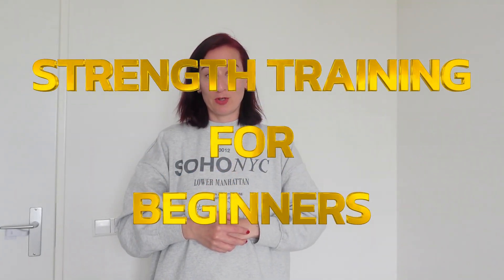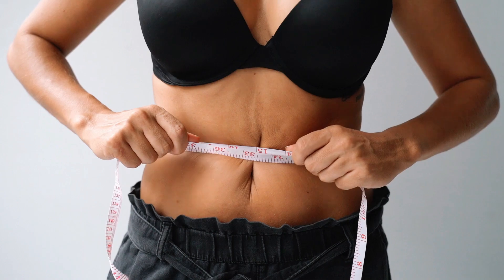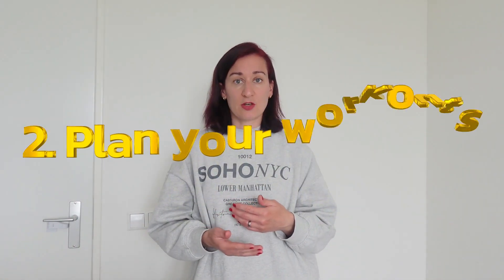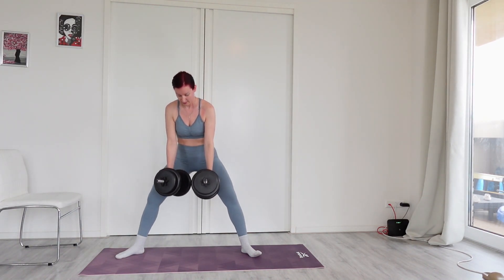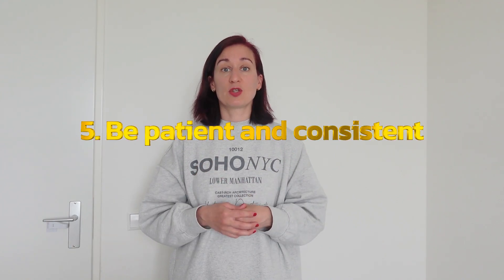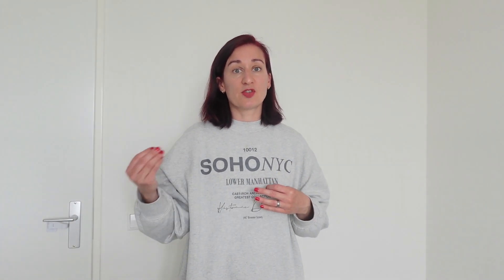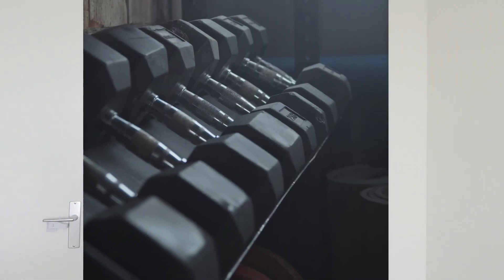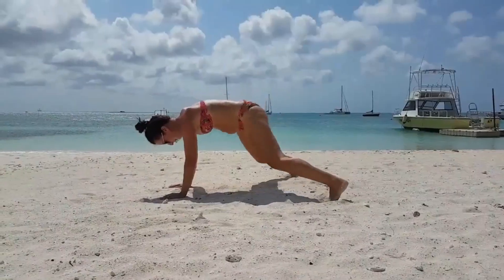How to start Strength Training| Tips for Beginners! Beginners guide to succeed 🔥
Starting out with strength training as a beginner can be both exciting and intimidating. Here are some steps to help you get started:

Set Clear Goals: Determine what you want to achieve through strength training. Do you want to build muscle, increase overall strength, or improve your fitness? Setting specific goals will help you stay motivated and track your progress.

Consult with a Professional: If you're new to strength training, it's a good idea to seek guidance from a certified personal trainer or strength and conditioning specialist. They can assess your current fitness level, help you design an appropriate program, and teach you proper form and technique to prevent injuries.

Start with Bodyweight Exercises: Bodyweight exercises are a great way to begin strength training as they require no equipment and help you develop a solid foundation. Exercises like squats, lunges, push-ups, planks, and glute bridges can help you improve strength and stability.

Gradually Increase Intensity: As you become more comfortable with bodyweight exercises, gradually progress by adding resistance. You can start using dumbbells, resistance bands, or weight machines at the gym. Begin with lighter weights and focus on maintaining proper form before increasing the load.

Focus on Compound Exercises: Compound exercises engage multiple muscle groups simultaneously, providing a more efficient and effective workout. Some examples include squats, deadlifts, bench presses, overhead presses, and rows. These exercises build strength and promote functional movement patterns.

Prioritize Proper Form: Good form is crucial for maximizing results and minimizing the risk of injury. Take the time to learn and practice correct technique for each exercise. If necessary, work with a professional to ensure you're performing the exercises correctly.

Develop a Routine: Consistency is key when it comes to strength training. Aim for at least two to three sessions per week, allowing your muscles time to recover between workouts. Develop a routine that includes a variety of exercises targeting different muscle groups.

Progress Gradually: As you gain strength and confidence, gradually increase the intensity of your workouts. This can be done by adding more weight, increasing the number of repetitions or sets, or incorporating advanced variations of exercises.

Include Rest and Recovery: Rest and recovery are essential for muscle growth and injury prevention. Make sure to incorporate rest days into your training schedule and prioritize adequate sleep, nutrition, and hydration.

Stay Consistent and Stay Patient: Building strength takes time and dedication. Results won't come overnight, but with consistency and patience, you'll start to see progress. Celebrate your achievements along the way and stay committed to your goals.

Remember, it's always a good idea to consult with a healthcare professional before starting any new exercise program, especially if you have any underlying health conditions or concerns.

You can also visit my instagram for more short videos and posts

If you need help to learn more about getting fit, check out my ebook for help, inspiration and support: